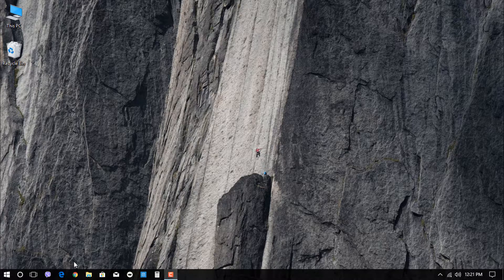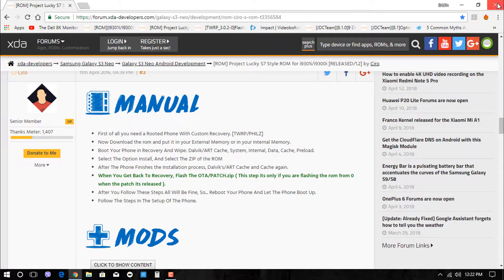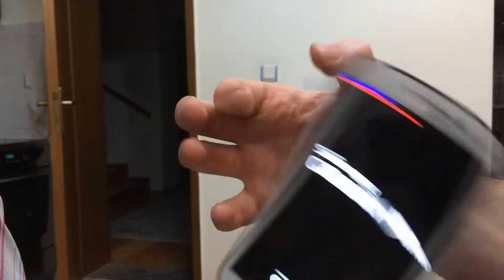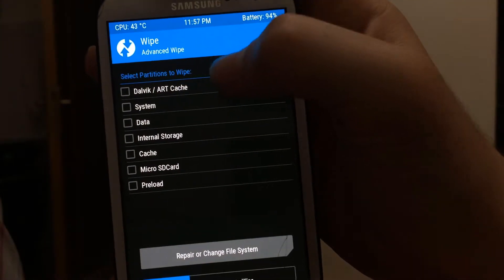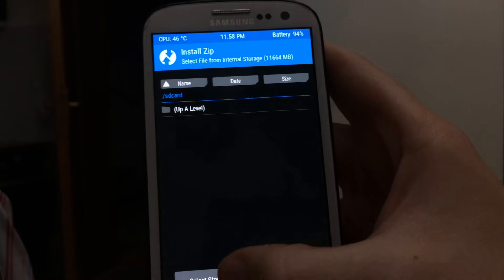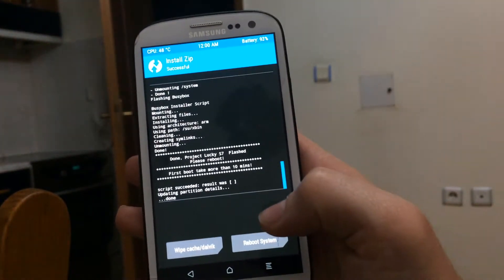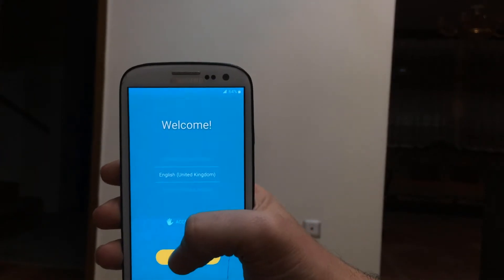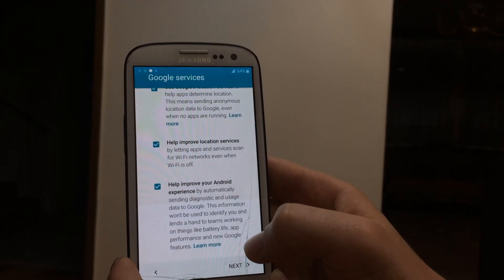How to install android 6.0.1 Marshmallow on Galaxy S3 Neo / GT- I9301I [S7 Style Rom]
BEFORE YOU START:
1.Make a full nandroid backup
2.Recovery - TWRP/PHILZ

Instruction:
1.Copy/paste rom file to sd card.
2.Power off your galaxy s3.
3.Go in recovery mode by holding home button+ power button + volume up.
4.Click on "Wipe" then choose "Data", "Dalvik Cache", "Cache", "Internal storage", "System" ,"Preload"
5.Click on "Install" then choose "Rom file"
6.Reboot and enjoy S7 style Rom.